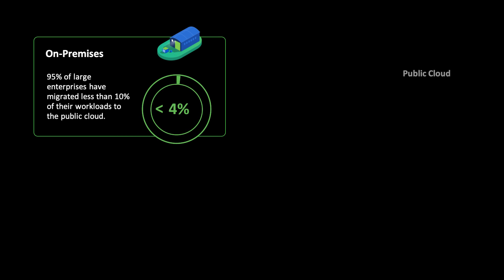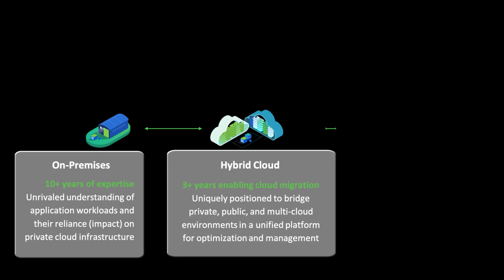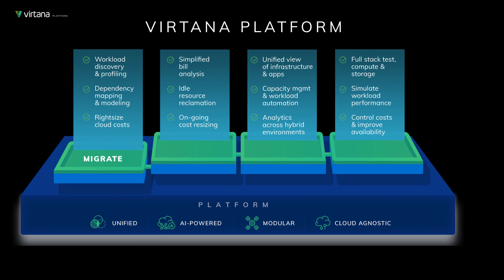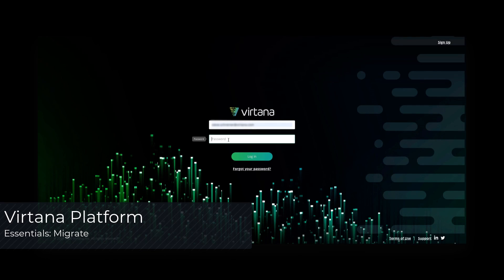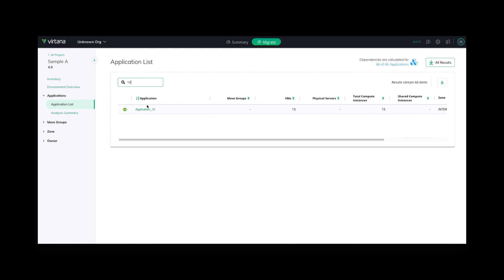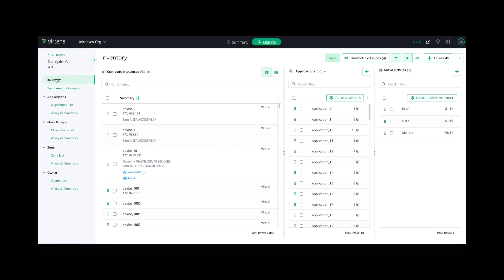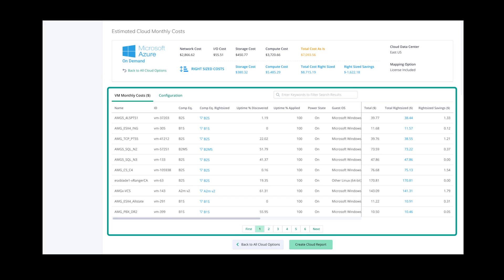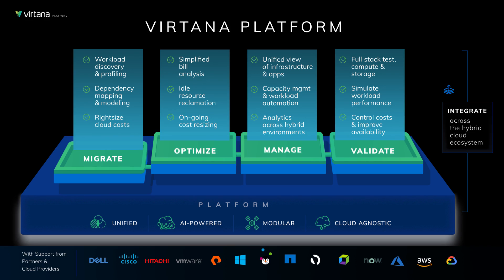Virtana Platform Demo Launch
The Virtana Platform’s embedded intelligence leverages machine learning and advanced data analytics to provide you with a deep understanding of application workloads so you can make data-driven decisions about their cloud migration. The platform is cloud agnostic so you can unify workload migration, optimization, and management across all the leading public cloud providers to meet your workload performance and cost requirements.